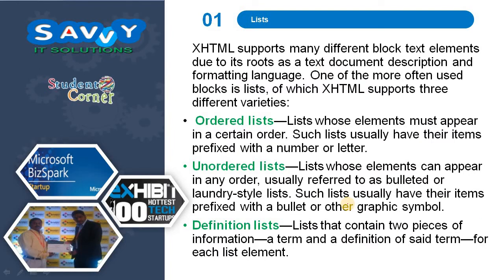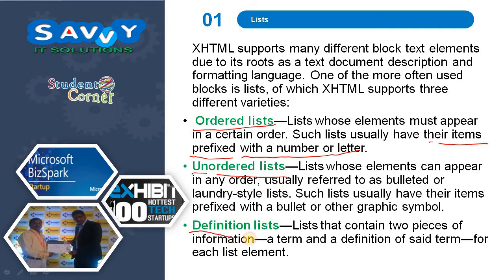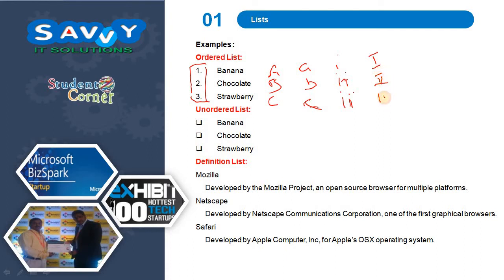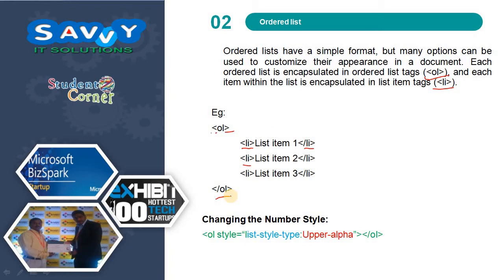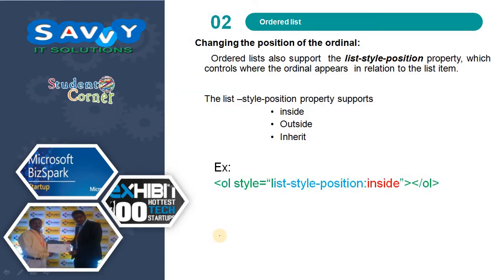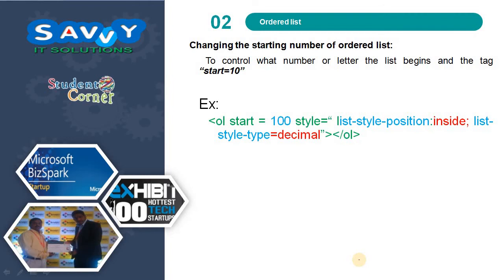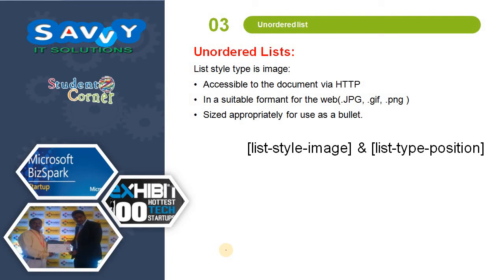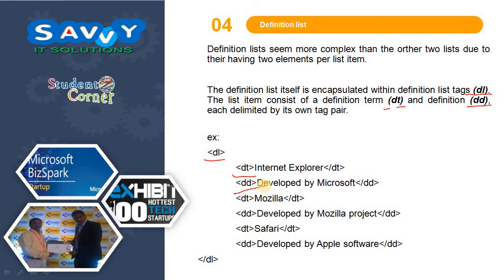Web Technologies - Lists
Ordered List, Unordered list, definition list